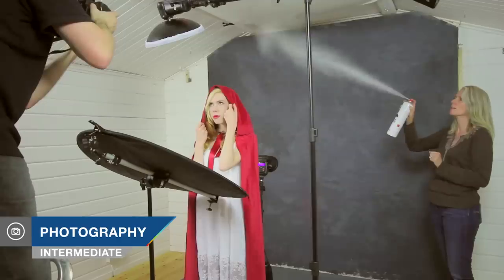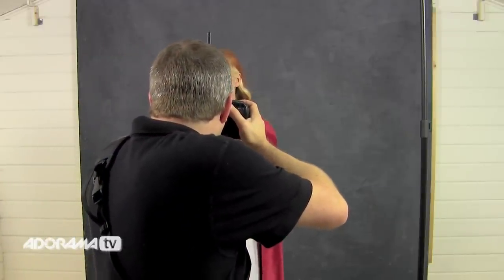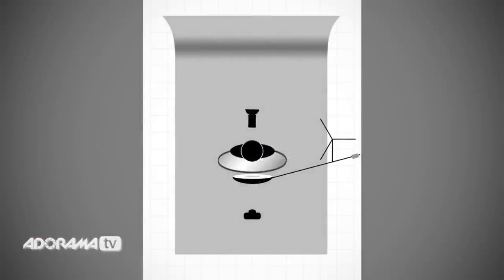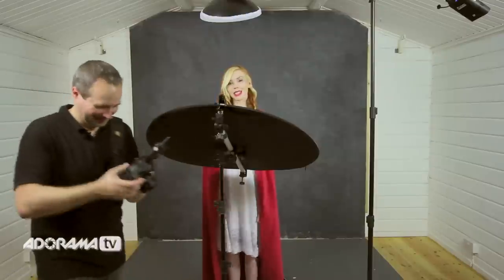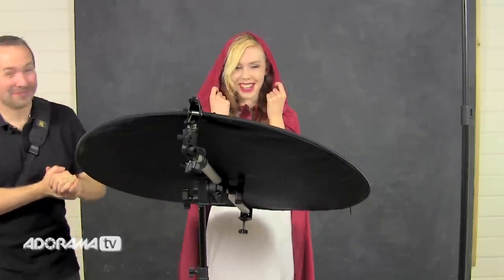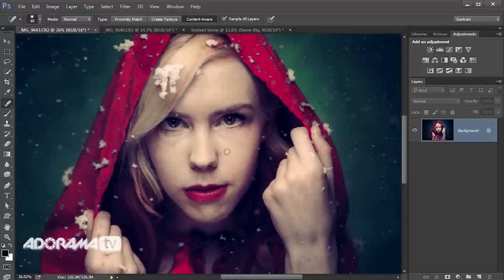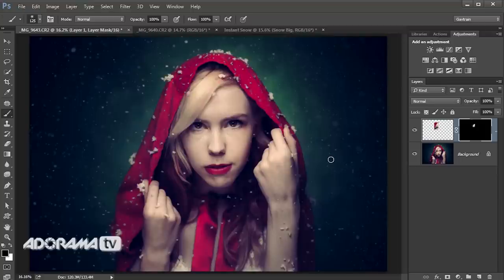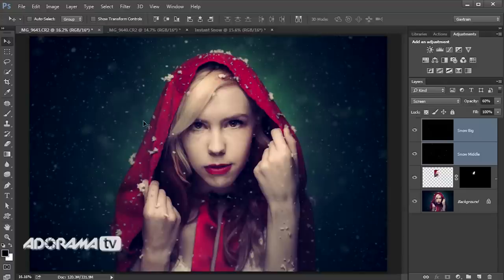Red Riding Hood Studio Shoot: Take and Make Great Photography with Gavin Hoey: AdoramaTV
Join Gavin Hoey in his studio as he creates a shoot with a Red Riding Hood theme. Follow along as Gavin builds up the shot one light at a time to create the look he wants for the shot. The image is completed in camera with the addition of some snow in a can before Gavin jumps into Photoshop with some tips on cleaning up the final shot.